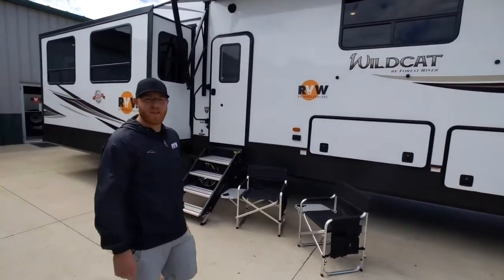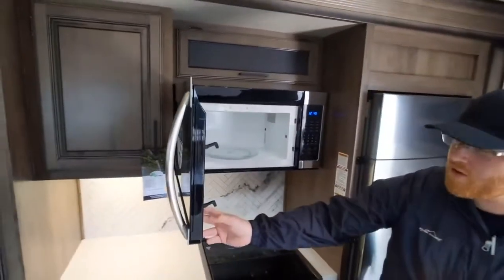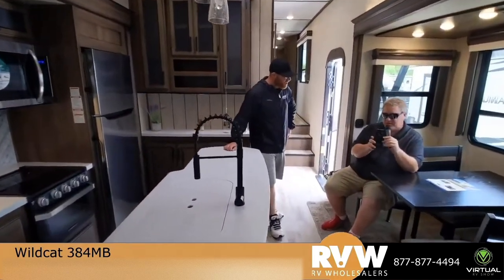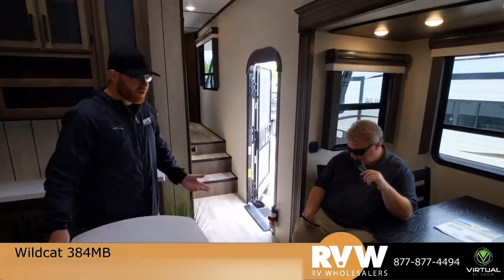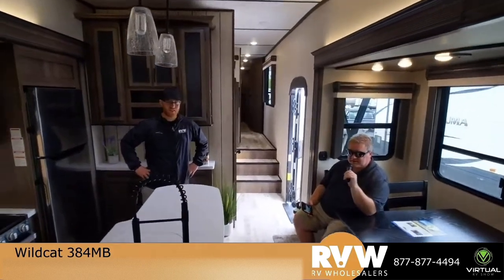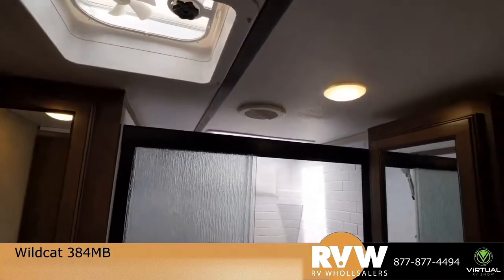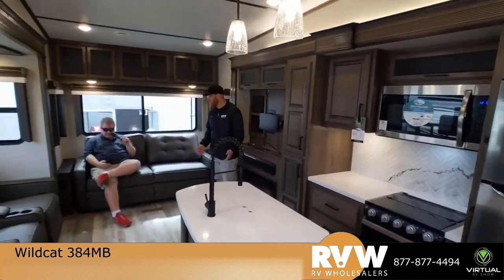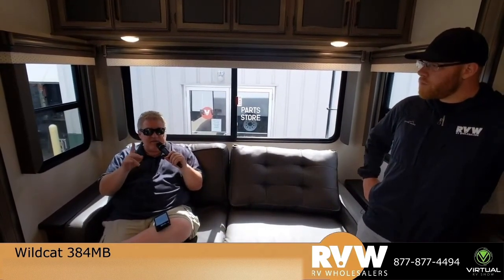2020 Wildcat 384MB Fifth Wheel Walk-Through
Check out this walk-through on the 2020 Wildcat 384MB Fifth Wheel by Forest River.